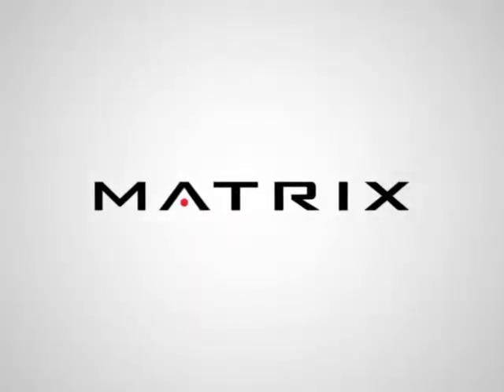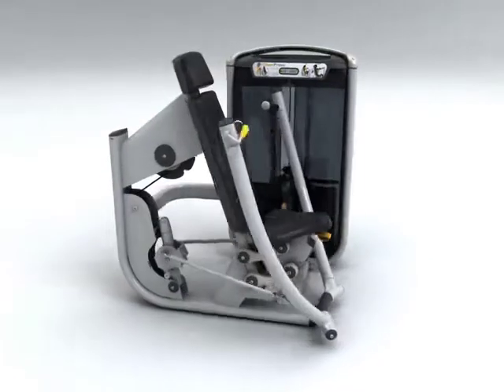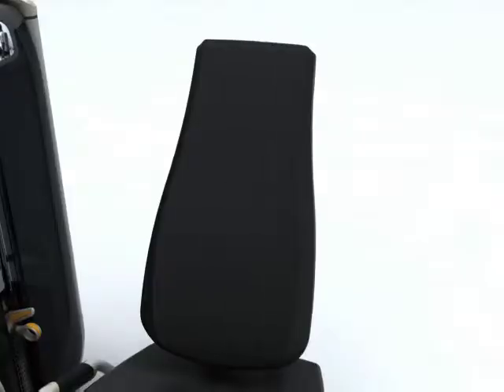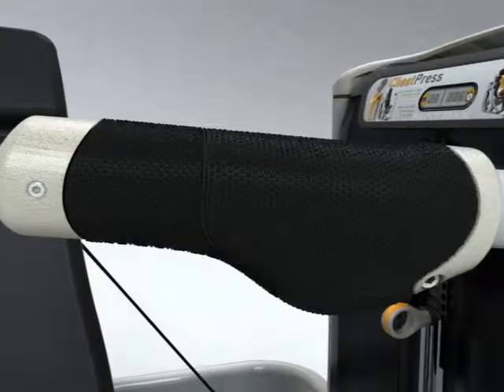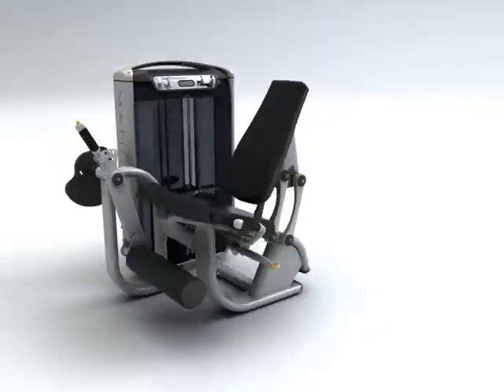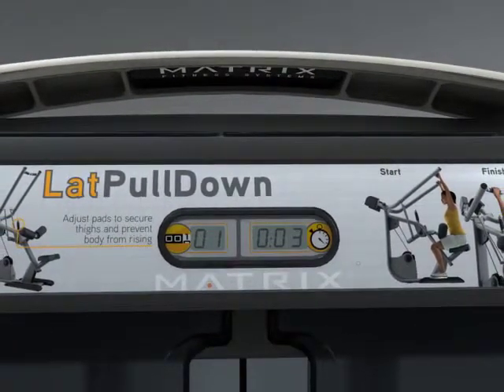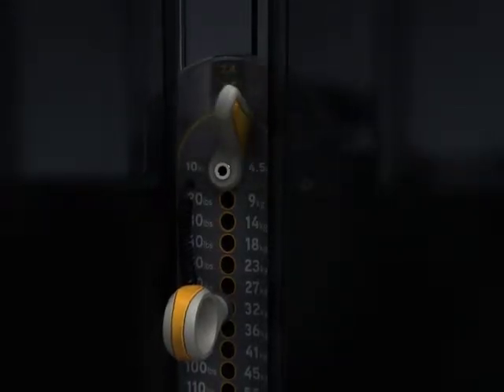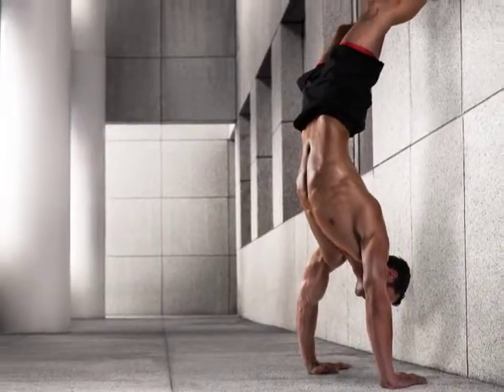Matrix Fitness - Ultra Strength Range